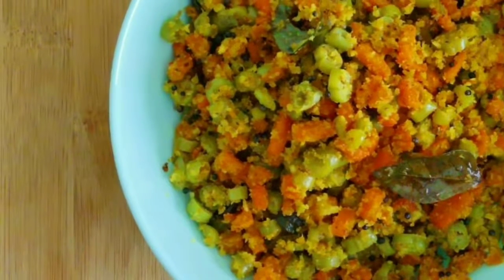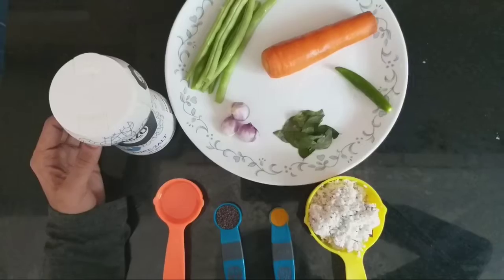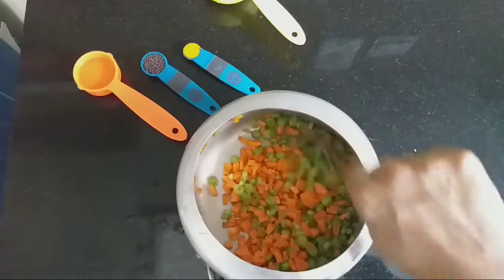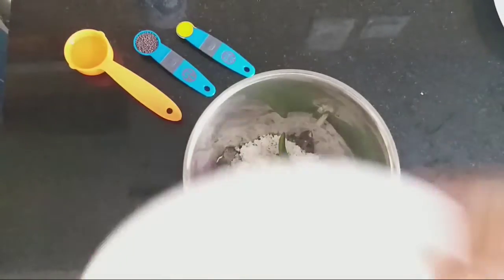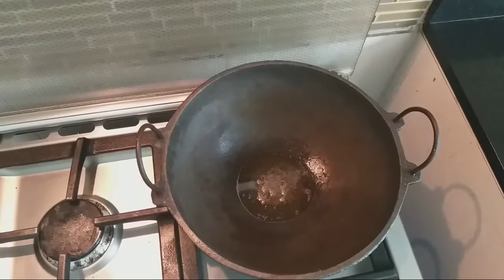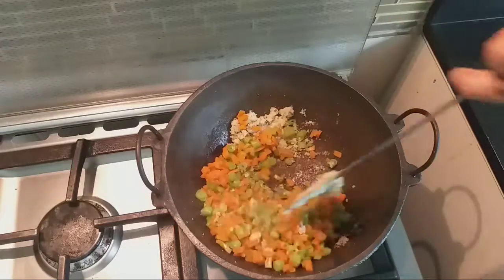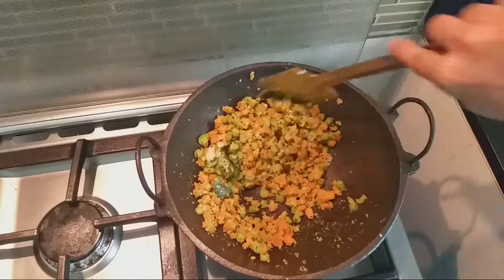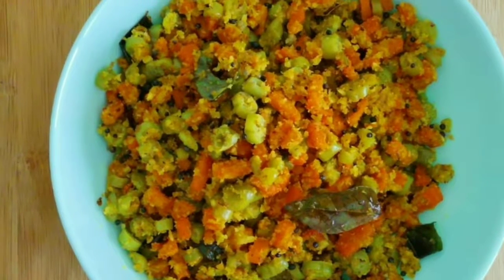വളരെ എളുപ്പത്തിൽ ബീൻസ് ക്യാരറ്റ് തോരൻ | Beans Carrot mix | Pure Veg | Healthy and tasty dish | Lunch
Beans - 9 no
Shallots - 3 no
Curry leaves
Salt
Water